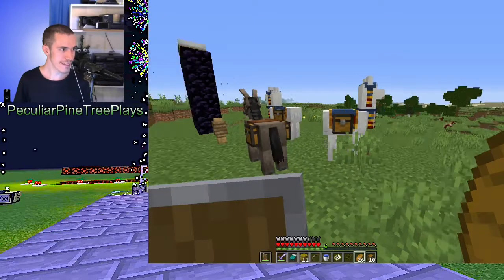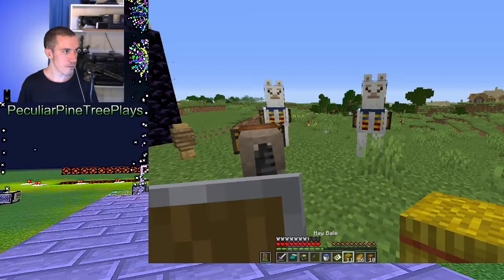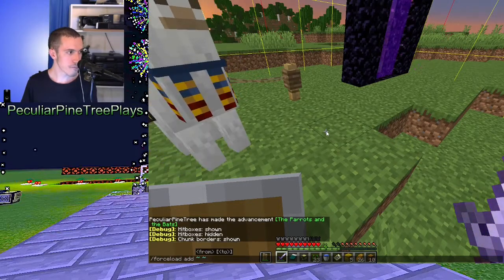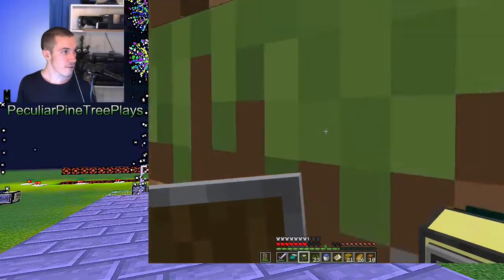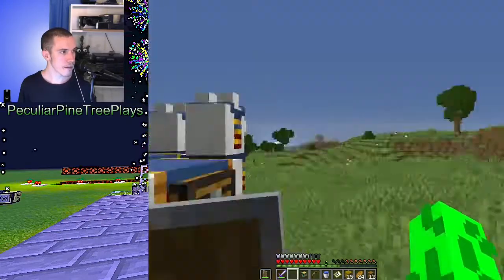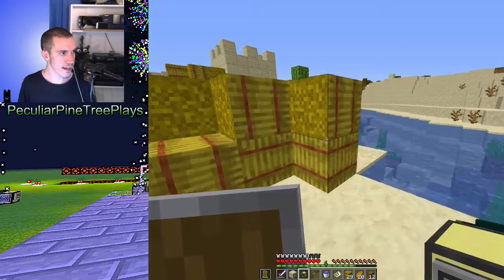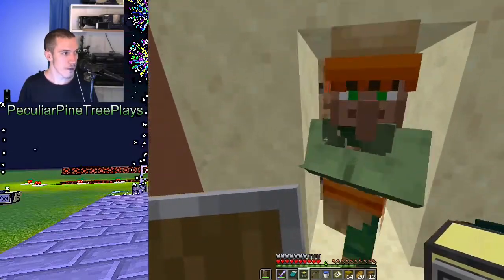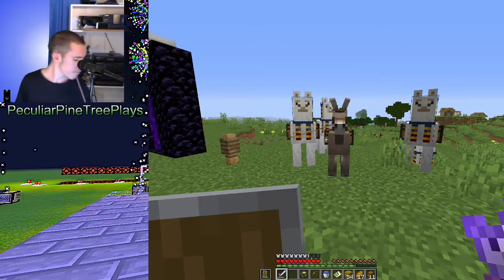Llamas? Why? - Ep19 Can't break or place! - Minecraft Mods Lets Play, a ComputerCraft Challenge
Can't break or place blocks manually. Can you beat Minecraft?
(NOTE: Membership perks are only available on the Tech Channel.)

ABOUT THIS MODPACK
You can't break or place blocks manually. But you can program that little Turtle-thing (basically a robot) to do it for you! Can you survive and beat Minecraft?

Lupus590's ComputerCraft Challenge

The PeculiarPineTreePlays channels are the world's only gaming channels that officially speak Peculiarly Clean Language!
We have fun! We play games! And we're restoring the clean in clean language!